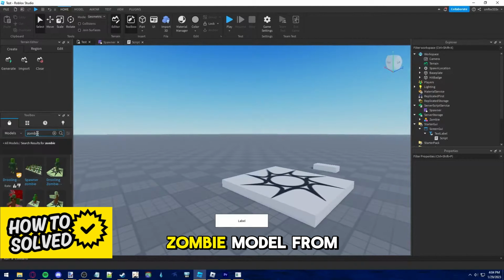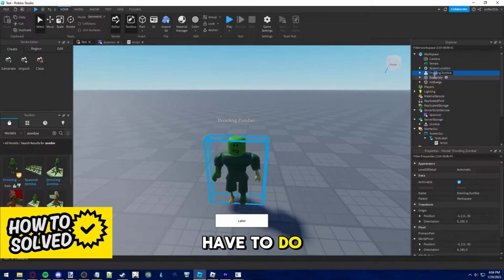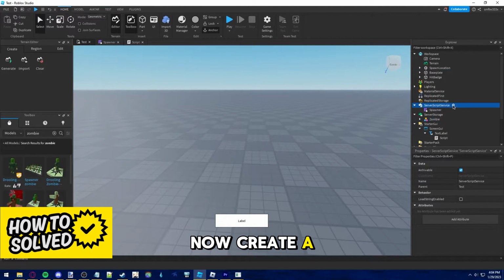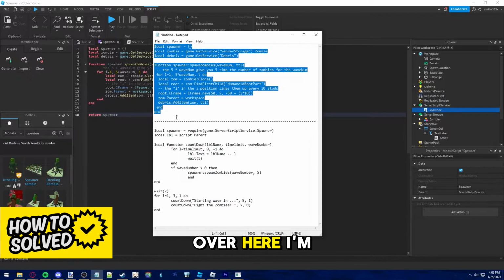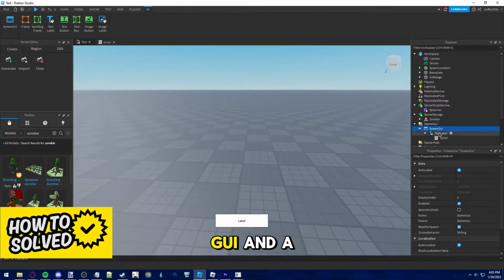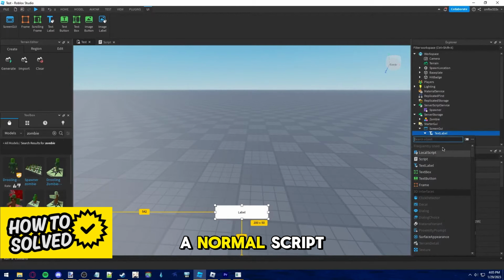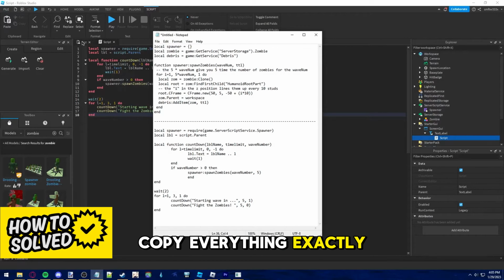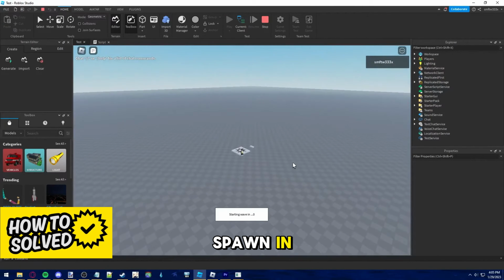[Easy Guide] How To Add Zombie Waves in Roblox Studio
In this video I will show you [Easy Guide] How To Add Zombie Waves in Roblox Studio